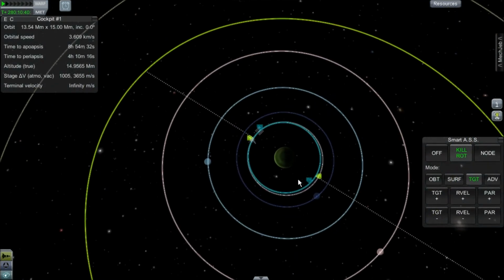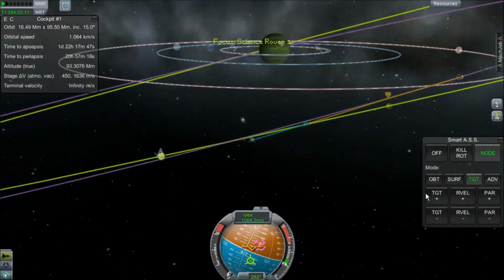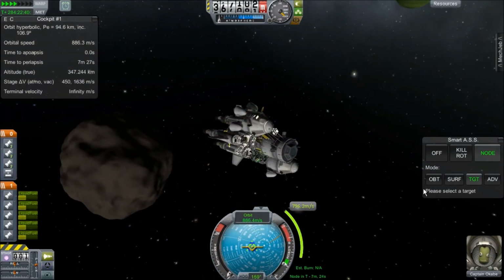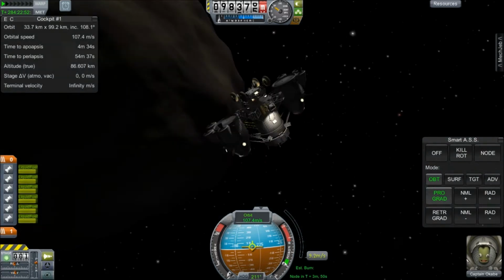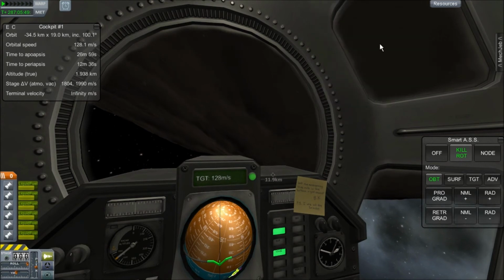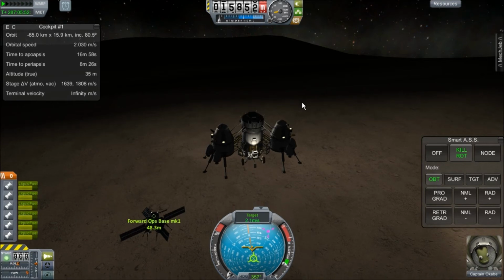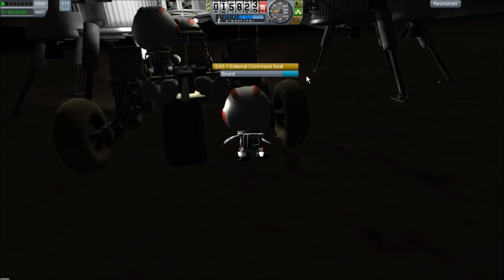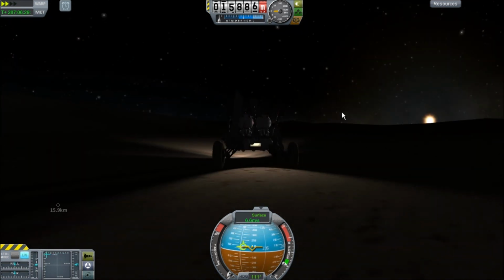Mog's Cast - United Kerbal Industries, S02 E19 - The Hunt for the Dead Space Kraken, Part 3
**Be the first to comment on this video and you can name your own Kerbal in our series!**

Completing our approach to Bop with the new Rover.